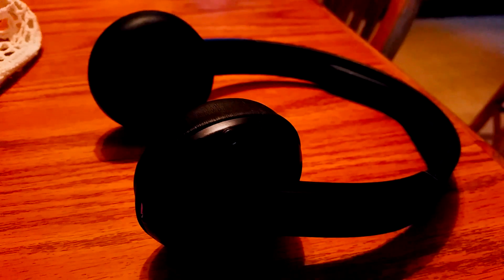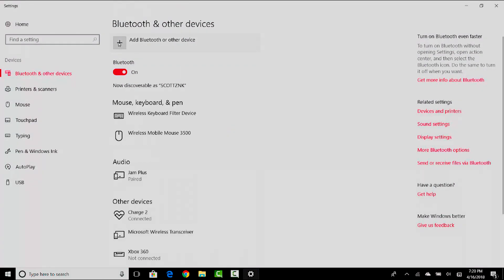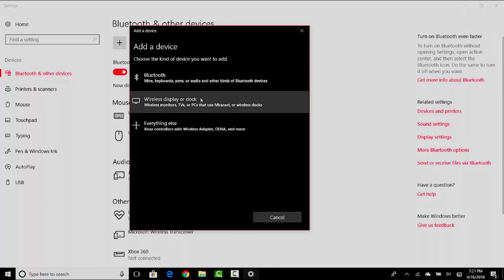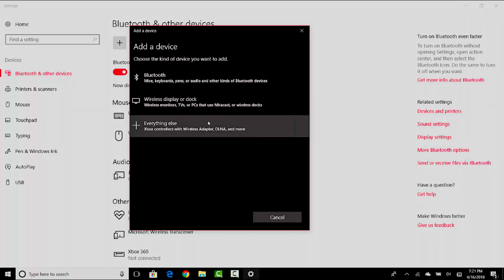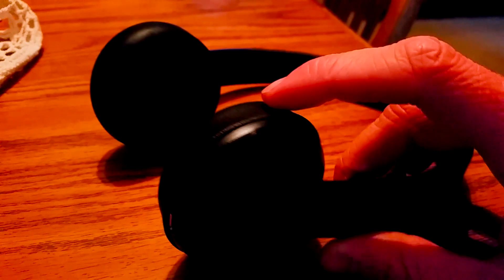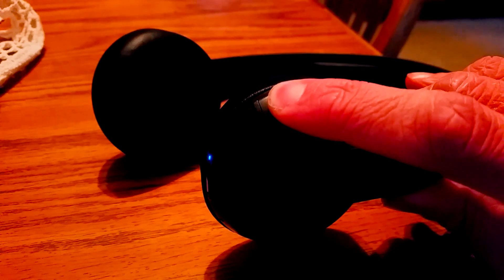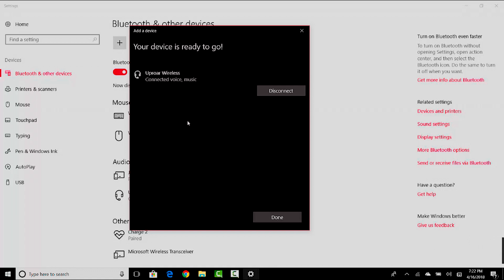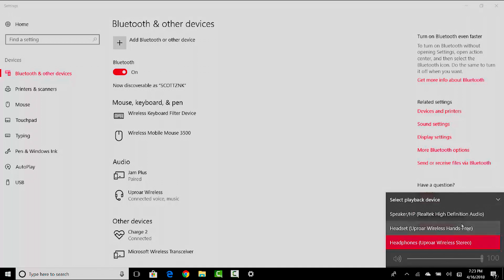How to Pair a Bluetooth Device in Windows 10 - Uproar Wireless 2 Headphones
In this video I show how to pair a Bluetooth Device to a Windows 10 Computer specifically with a pair of Skullcandy uproar wireless 2 headphones.